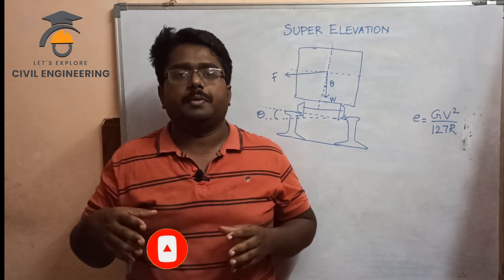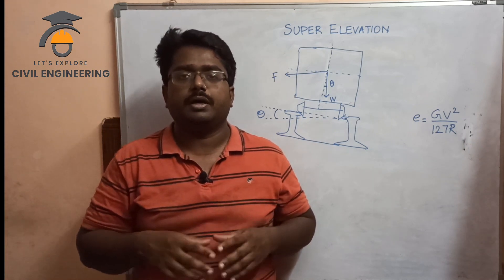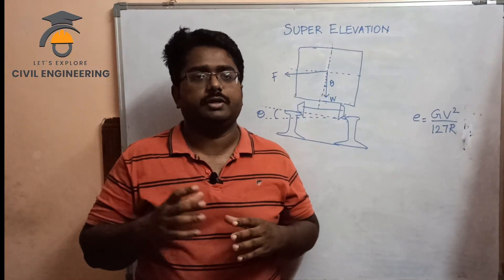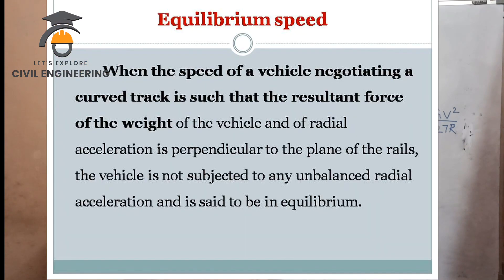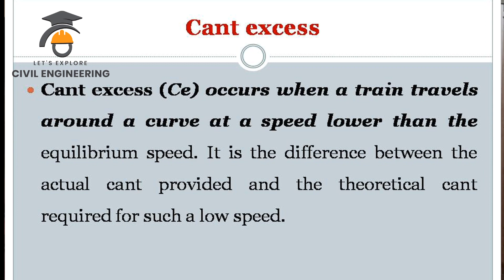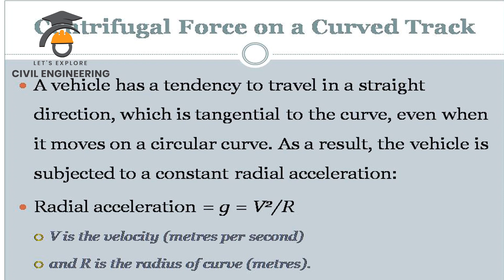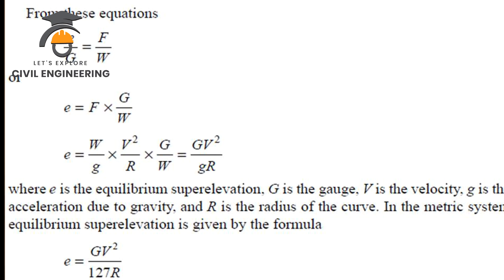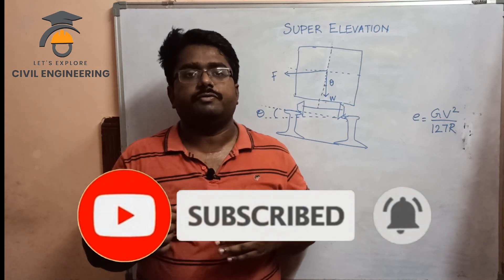Superelevation in Railway Tracks | in Tamil | Railway Engineering Planning and Construction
Superelevation is the method of raising the outer rail with respect to the inner rail along the horizontal curves in Railway tracks. These are provided to nullify the centrifugal force caused due to the curved tracks.